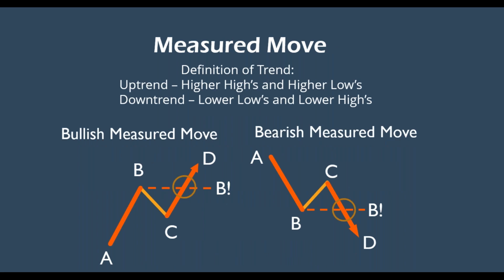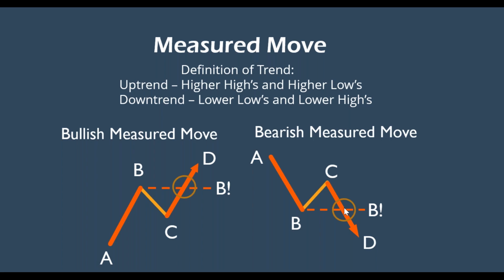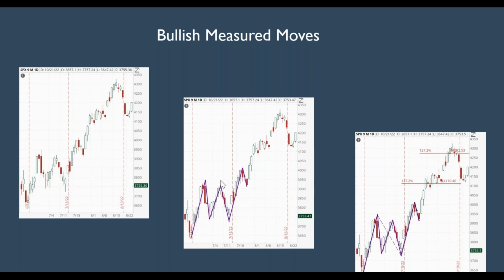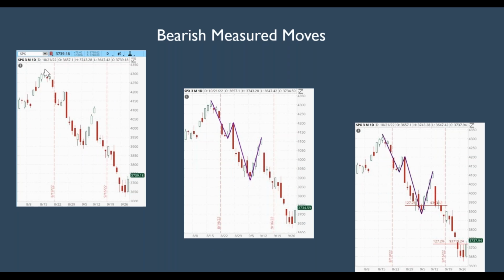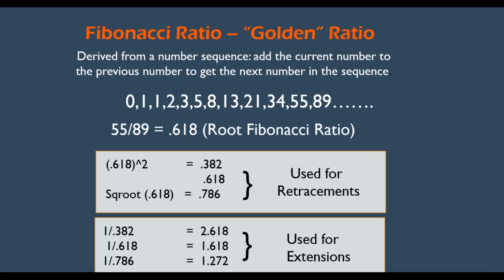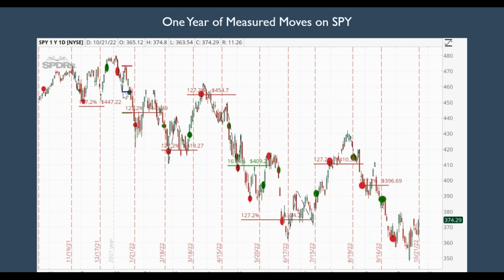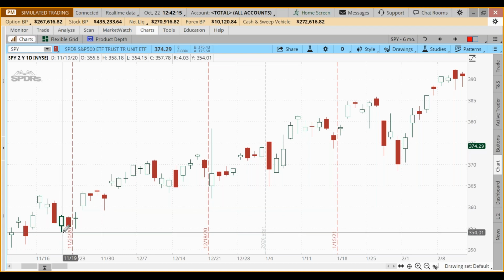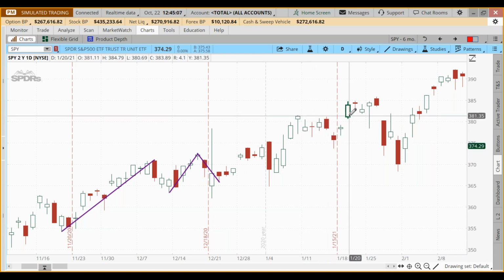Measured Moves Are The Key To Profitably Trading Options and Credit Spreads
In this video I discuss the importance of measured moves, how you find them, and how to execute the option and credit spread trades.